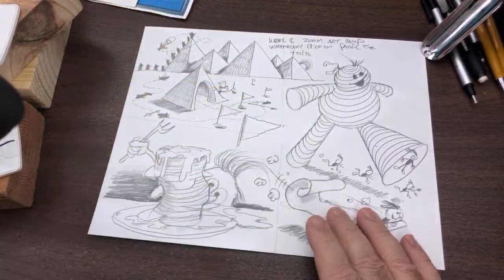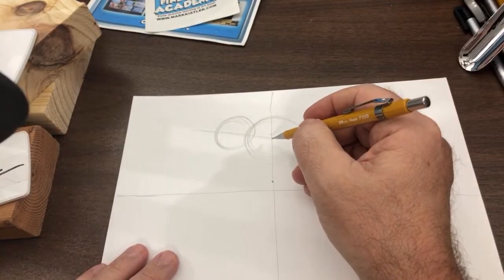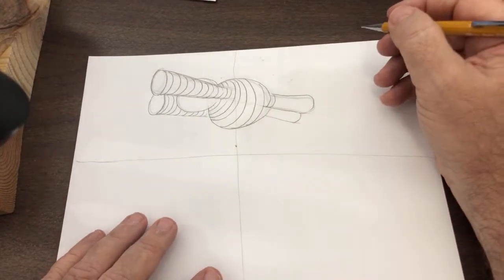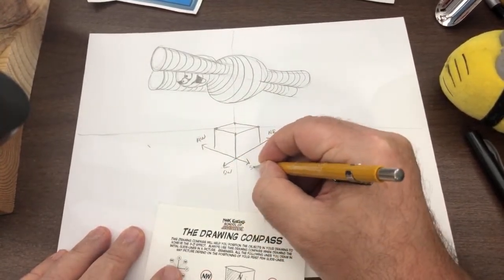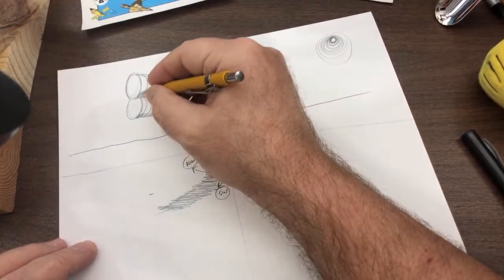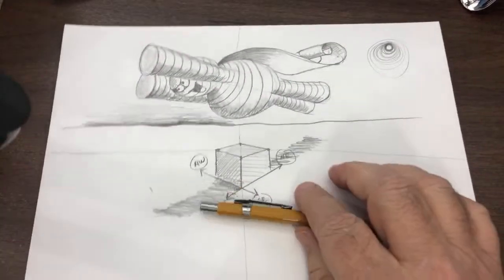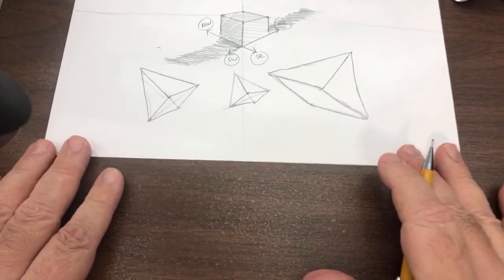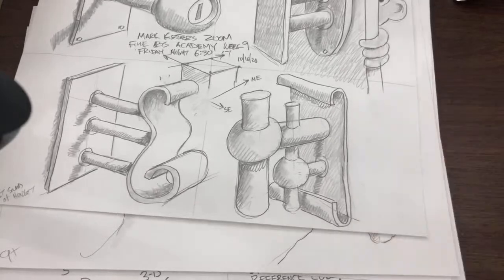You Can Draw In 30-Days! Let’s Draw A Flying Mummy!